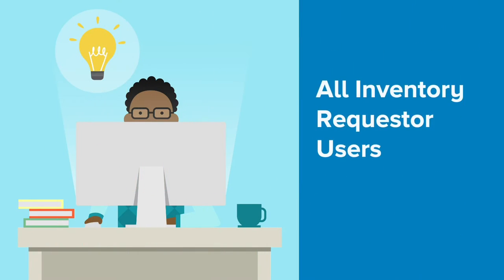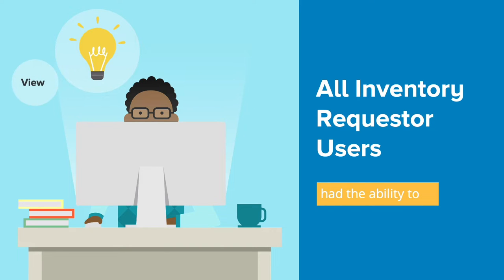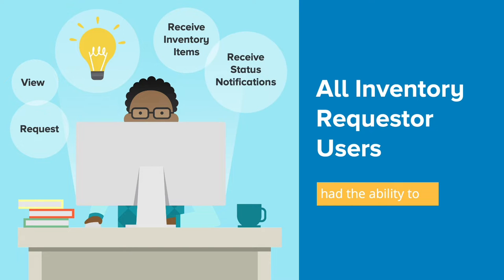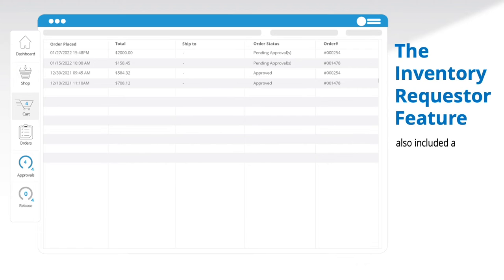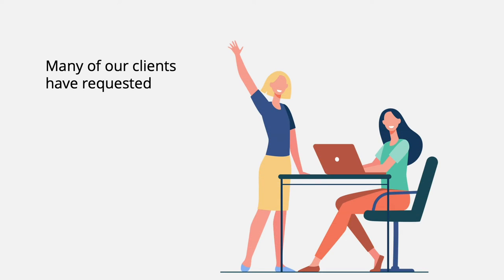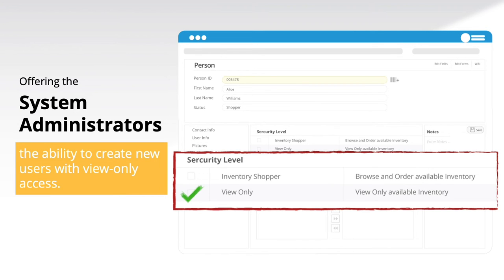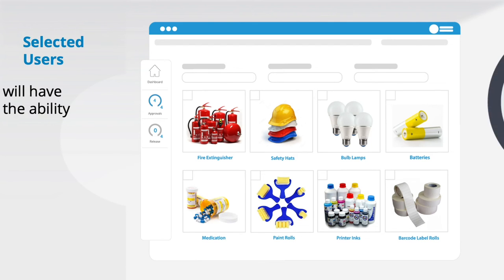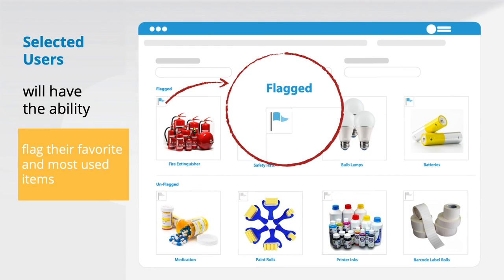Shopping Cart for Your Own Inventory - Inventory System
Learn about the Inventory Requestor Feature, the easiest way to keep track of your organization’s inventory items. From one place, you can view all of the inventory available to your organization and authorized users of the shopping cart can request temporary or permanent possession of these items.

0:00 Introduction to Shop Your Own Inventory
0:09 Inventory System Requestor Feature
0:20 Inventory Management Requestor Enhancements
0:36 Inventory Management View Only
0:56 Learn More!

About us:

ASAP Systems is one of the industry leaders in inventory and asset tracking technology. With decades of experience in the field and friendly and responsive staff, they aim to create a solution that can be used to tackle the tracking challenges of any organization. Renowned for its top to bottom configurability, its cloud-based and on-premise solutions make it easy to keep visibility over your inventory and assets and save both time and money.